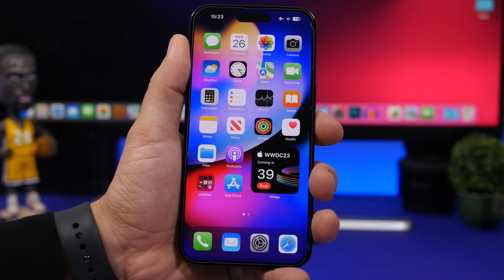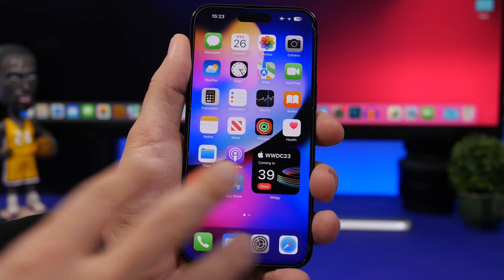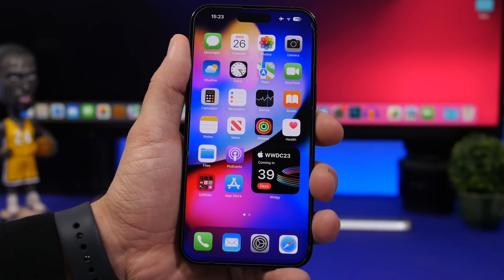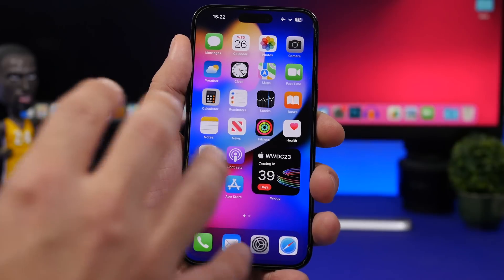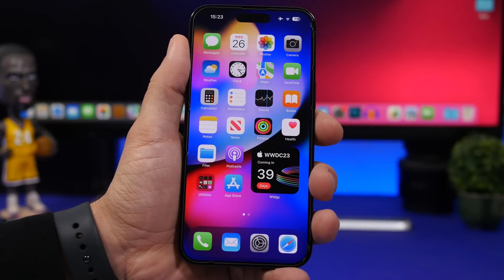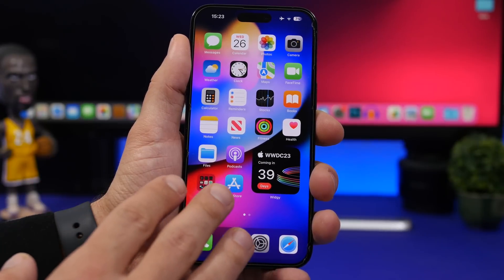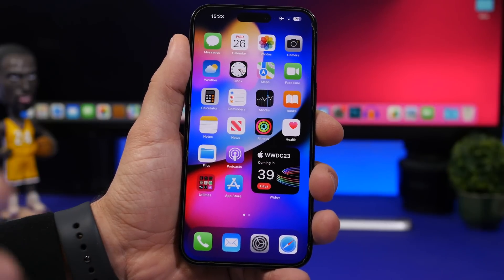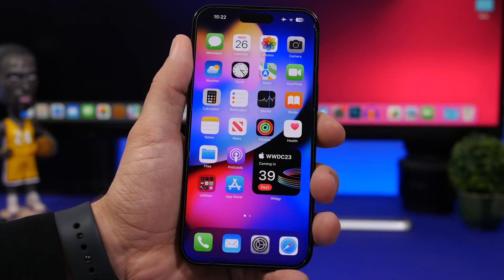iOS 17 - FINALLY !!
iOS 17 beta is weeks away from being released and new features and changes are being reported to come to iOS 17.

iOS 17 is looking to be and amazing update with new features, changes and a lot more customization options for iPhone users.

Home Screen 0:00
Lock Screen 3:29
Control Center 5:30
Users Requested 6:12
Release Details 6:56